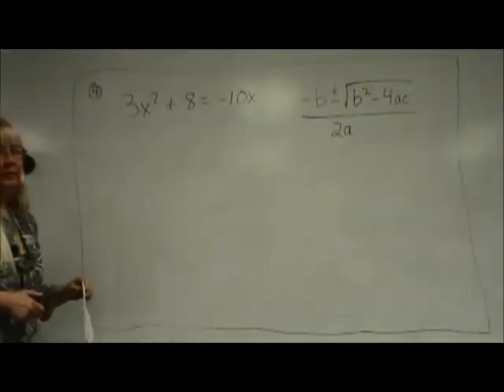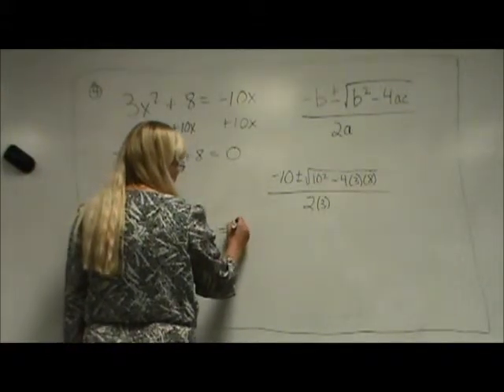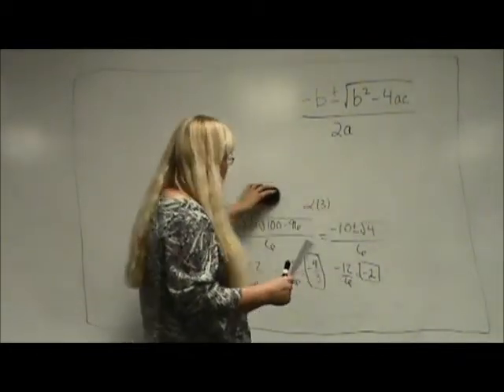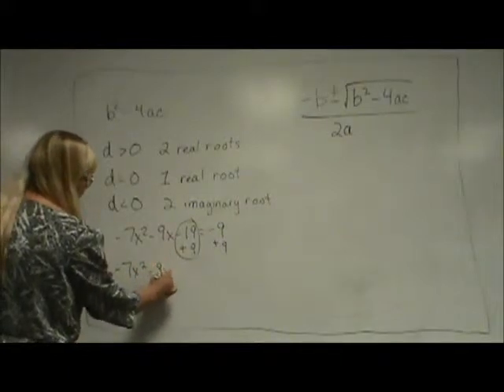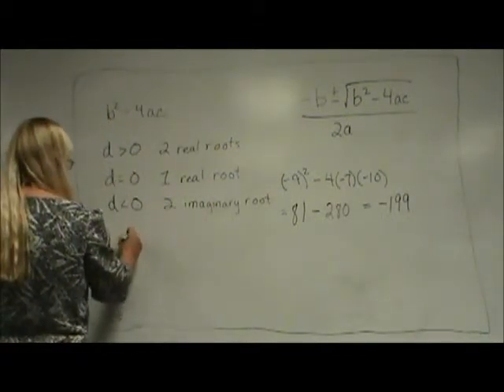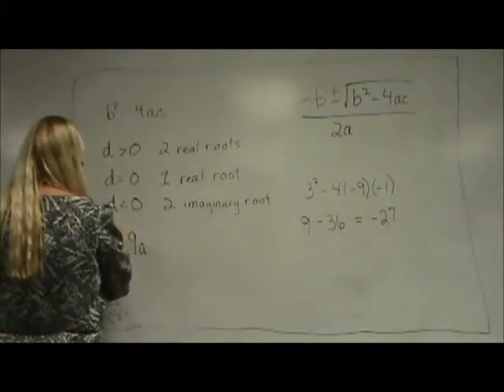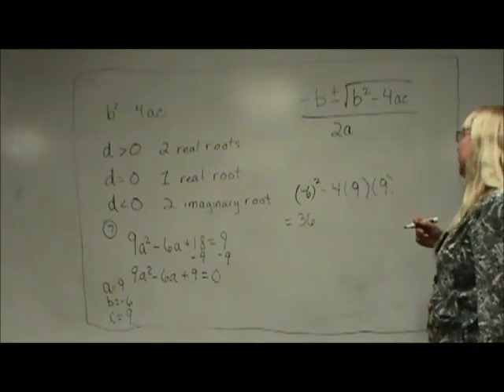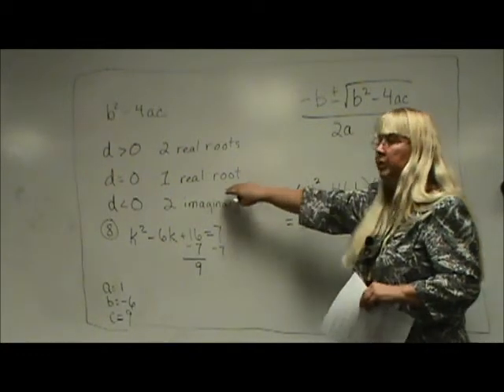Test Review Problems 4-8 Solving and Factoring